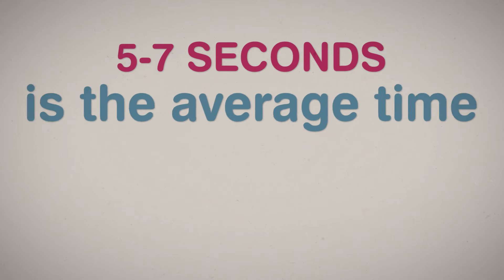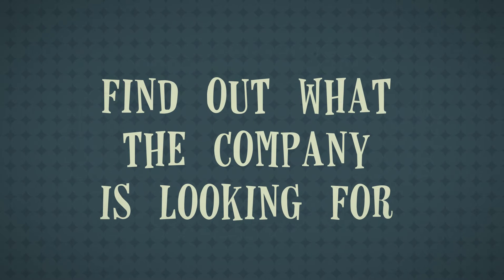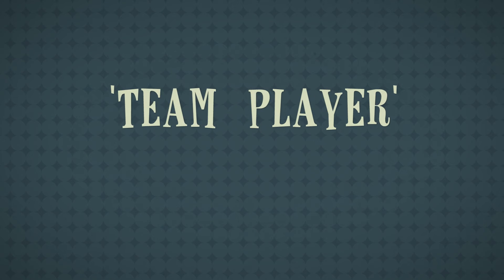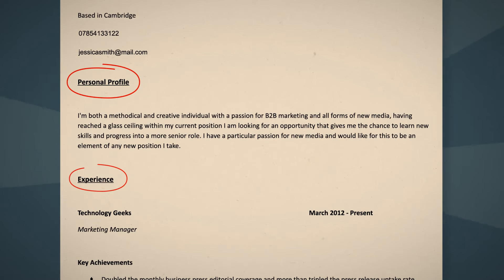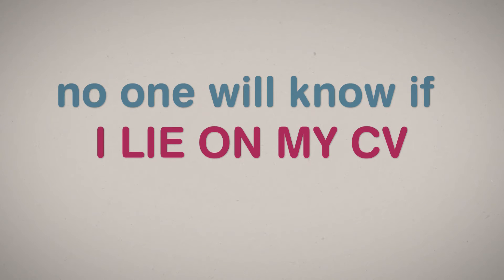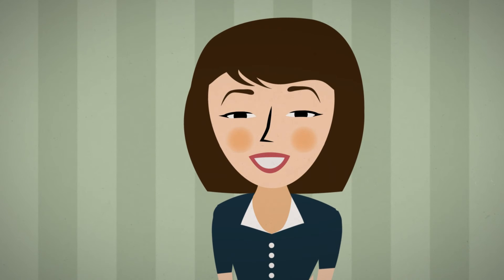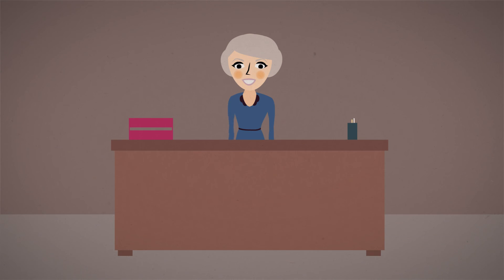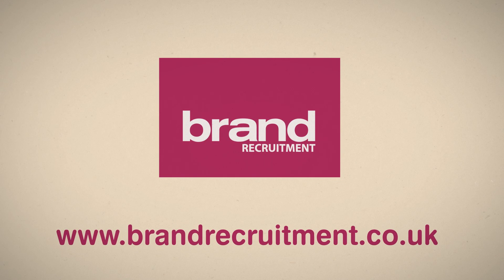Brand Recruitment's Marketing Jobs CV Tips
Our CV tips animations will hopefully give you some pointers on how to arrange your CV. These tips are slightly tailored to marketing job-seekers but can be used for any other industries!